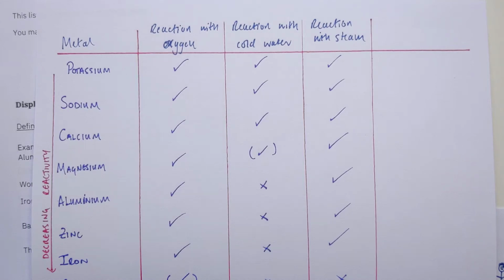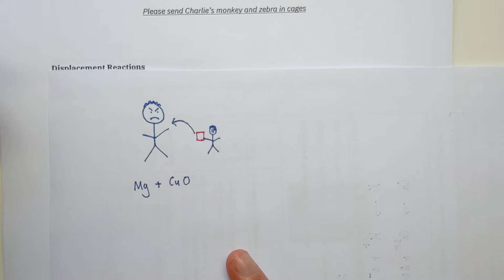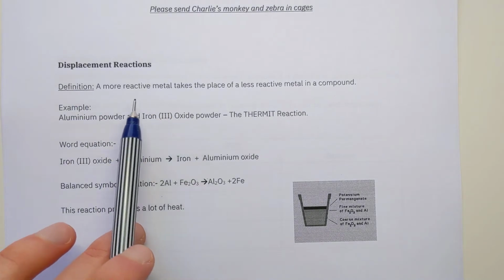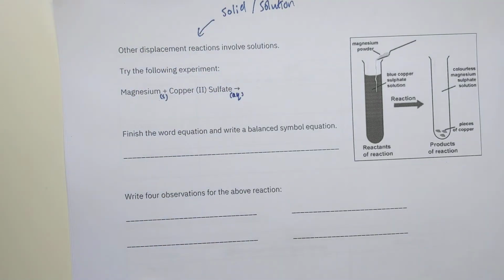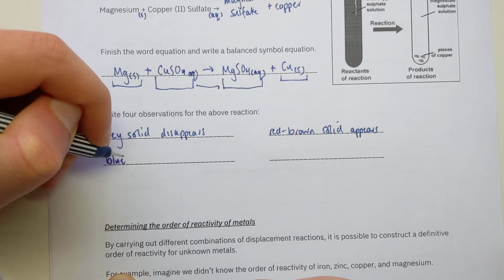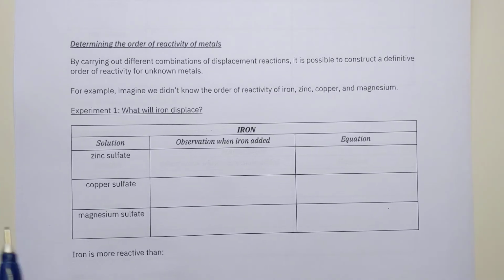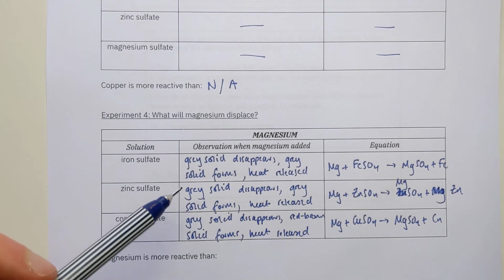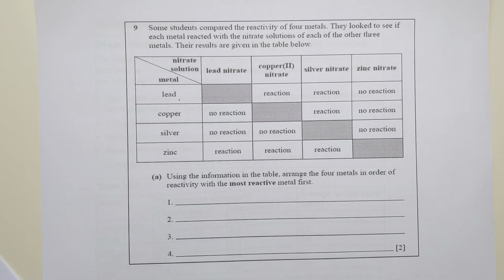TA Reactivity Series Part 4 - Displacement Reactions